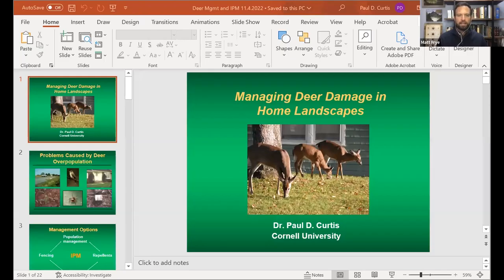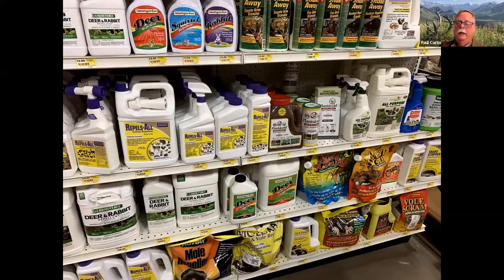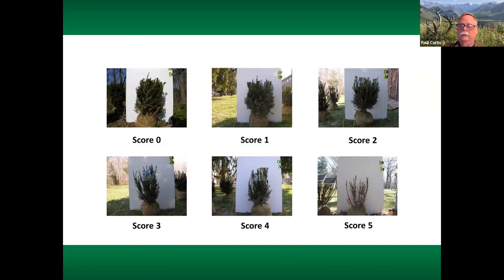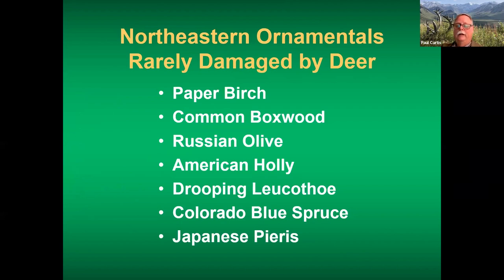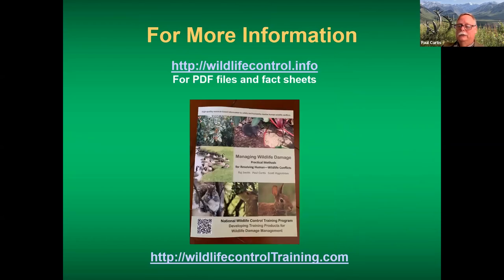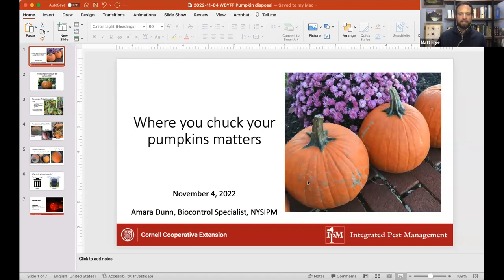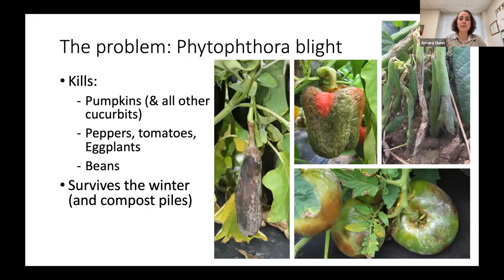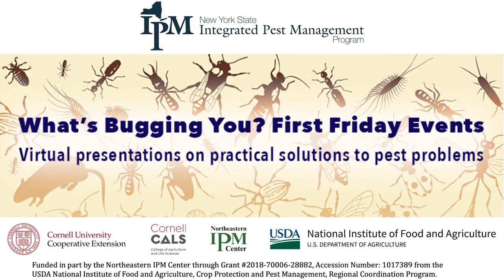IPM Approaches for Managing Deer Damage | Where you Chuck your Pumpkins Matters? 11/4/22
Dr. Paul Curtis provides tips on how to reduce the destruction caused by deer.
Amara Dunn offers insight on how to properly dispose of Halloween pumpkins.

Repellents, Fencing, and other IPM Approaches for Managing Deer Damage:
Wildlife Control Publications:

Where you Chuck your Pumpkins Matters?:
Phytophthora Blight information:

Q: Does this blight spread and if so how much of a crop would be affected?
A: Spores of the Phytophthora blight pathogen can spread any time that soil, water, or plant material is moved. Fortunately, these spores do not blow in the wind. When the weather conditions are right, the water mold that causes this disease is spread throughout a field, and the crop that’s planted is very susceptible, all of the crop can be killed. Summer squashes are probably the most susceptible vegetable. There are some pepper varieties with varying levels of resistance to this disease.